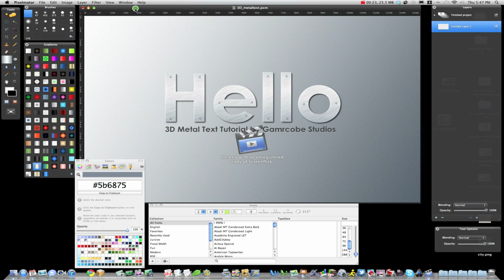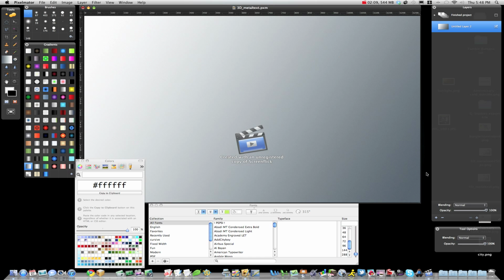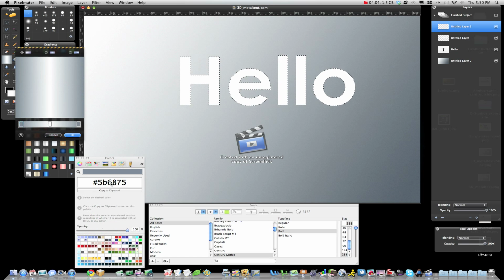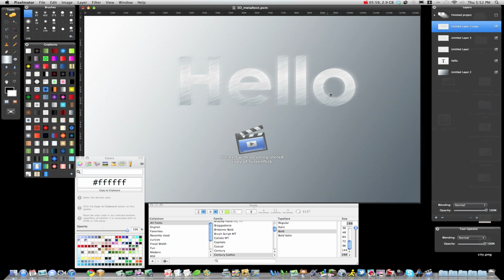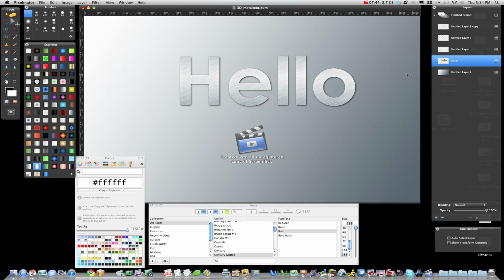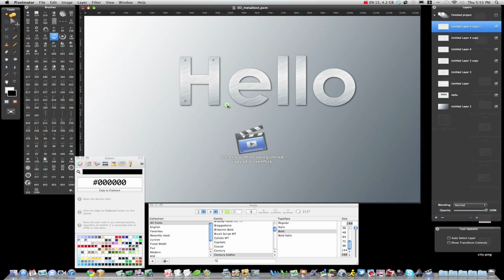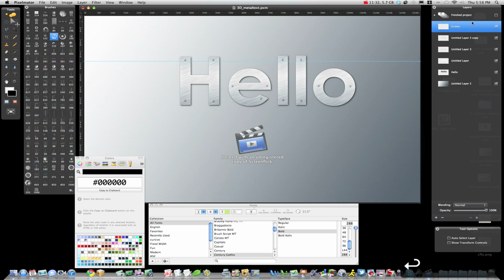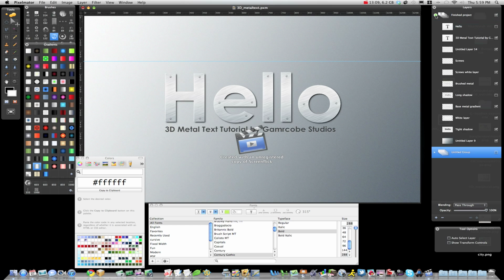Pixelmator Tutorial: 3D Metal text Effect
Learn simple tricks to create 3D Metal Text in Pixelmator.